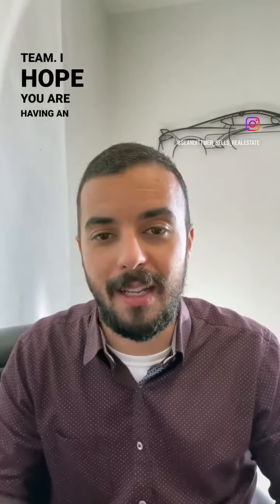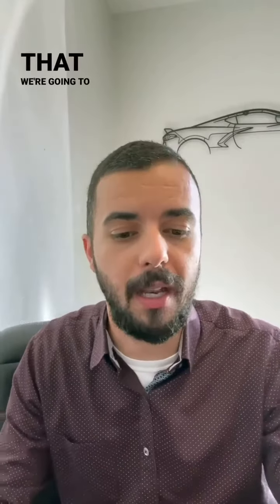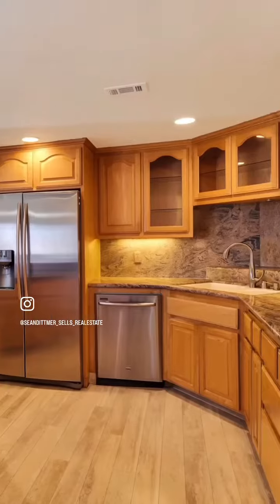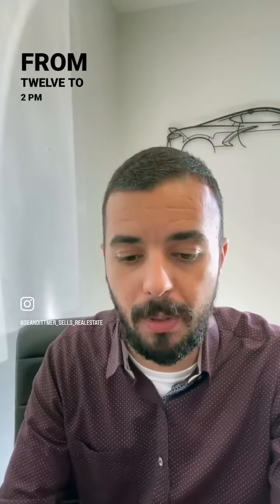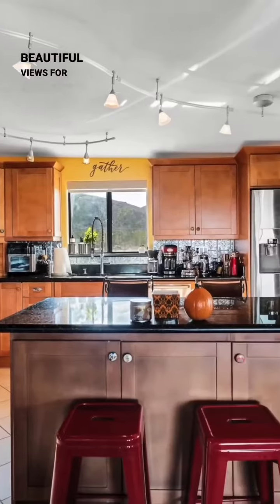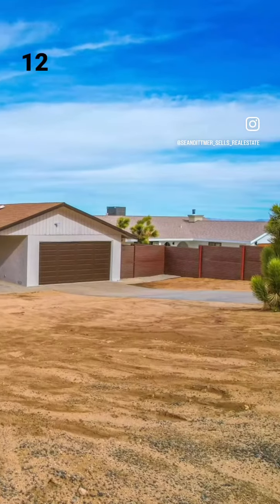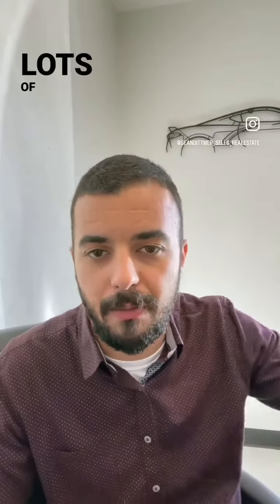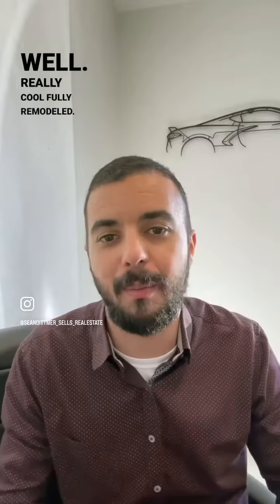Cam & Sean's Real Estate Team's Open houses!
Cam & Sean's Real Estate Team is holding 3 open houses this weekend!
POOL HOME!!
3 bed 2 bath
2134 Sqft
.32 Acres

FULLY FURNISHED!!
2 bed 2 bath
1611 Sqft
1.25 Acres

FULLY REMODELED!!
3 bed 2 bath + Office
1577 Sqft
.48 Acres

Cam & Sean's Real Estate Team
DRE 02038631
BHGRE- Desert Lifestyle Properties